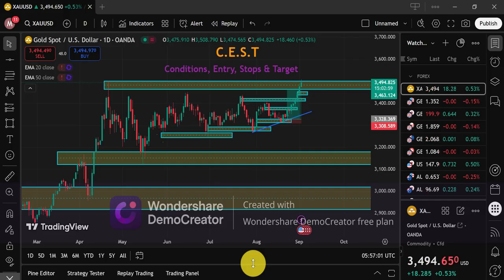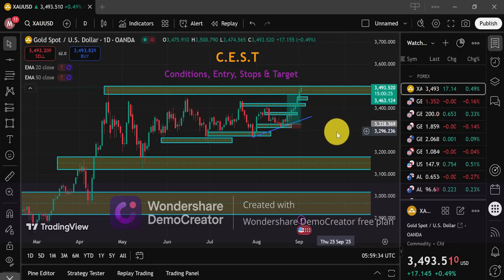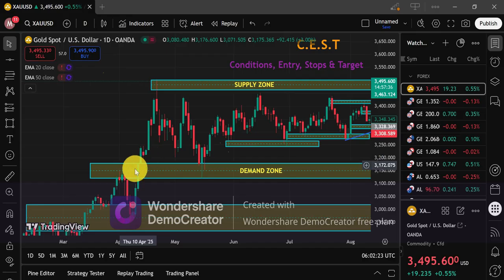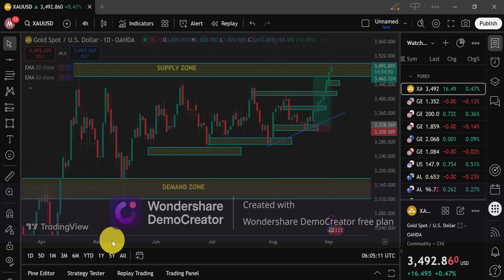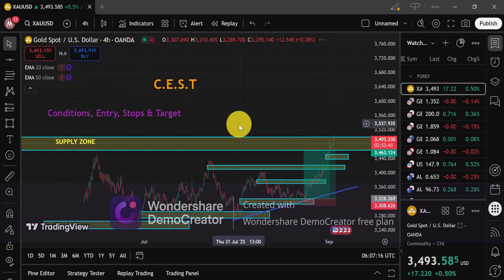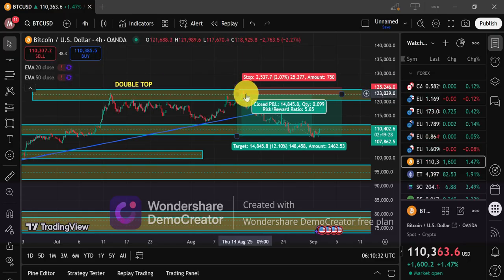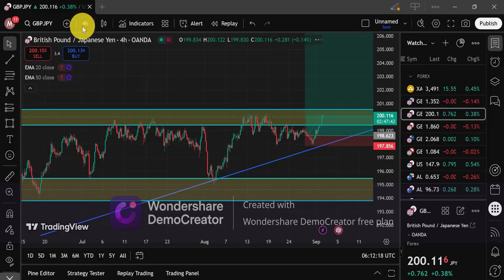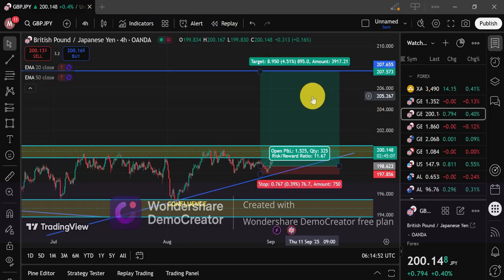The C.E.S.T Method: Simplified Cheat Sheet to Analyse ANY Chart Like a Pro!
🔥 Master Forex Trading with the C.E.S.T Cheat Sheet (Conditions • Entry • Stops • Target)! 🔥

Are you tired of overcomplicating your chart analysis? In this video, I’ll break down the C.E.S.T trading framework — a simple yet powerful cheat sheet that will completely change the way you look at the markets.

✅ C = Conditions → Learn how to quickly spot market direction and momentum.
✅ E = Entry → Discover the exact point where high-probability setups reveal themselves.
✅ S = Stops → Protect your capital with smart stop-loss placements.
✅ T = Target → Maximize profits with precise and realistic take-profit levels.

This video is designed for beginners and advanced traders alike who want a repeatable, no-fluff system for analysing any chart — forex, crypto, stocks, or indices.

📌 By the end of this tutorial, you’ll be able to:

Simplify your chart analysis with confidence

Avoid costly emotional mistakes

Trade like a disciplined professional

Apply the C.E.S.T method across any market

💡 Pro Tip: Watch until the end, because I’ll reveal a real-life chart breakdown showing EXACTLY how I use C.E.S.T to enter and exit trades with precision.

Twitter (X): @Wealthfx_

🚀 Let’s master the markets together — one setup at a time!